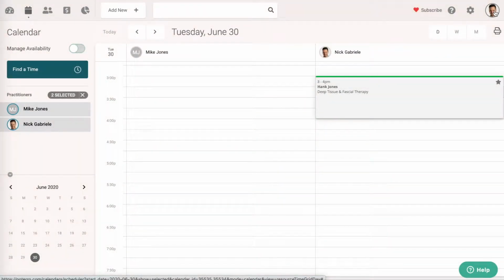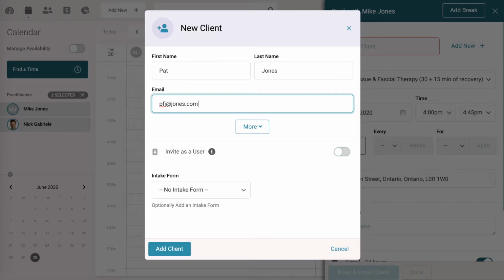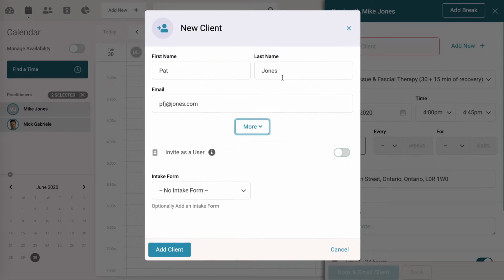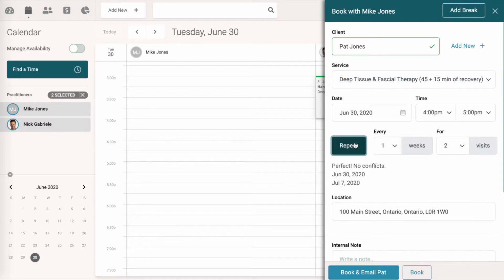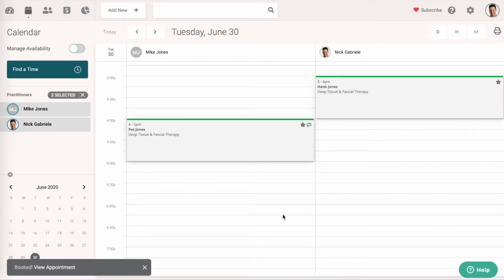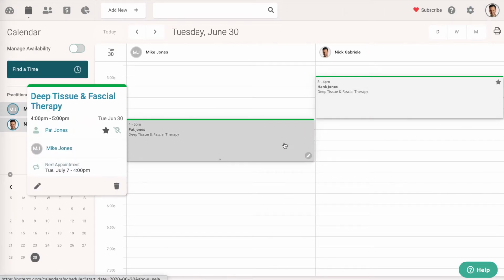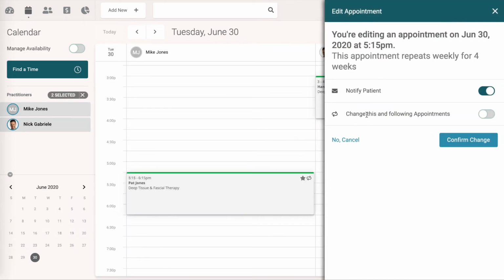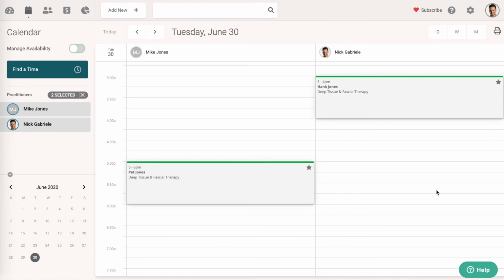Booking and Adding Patients